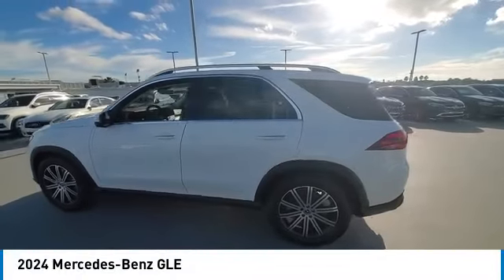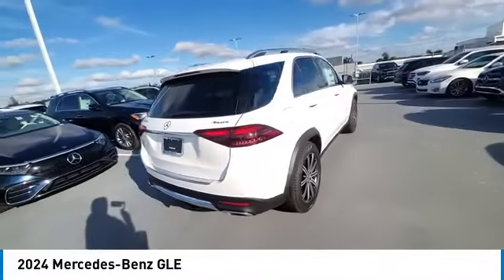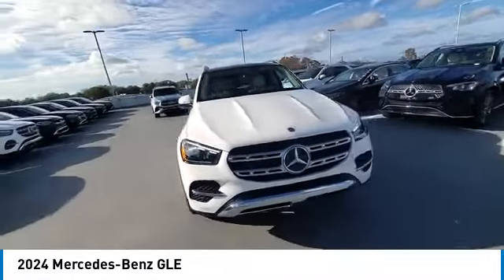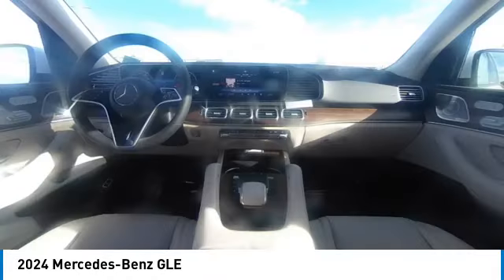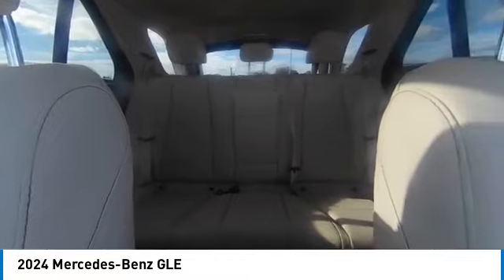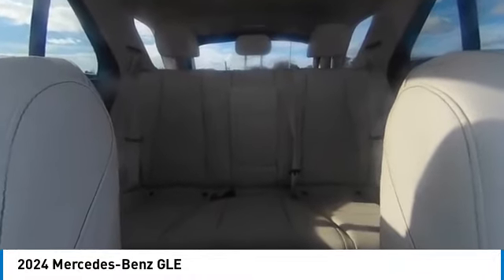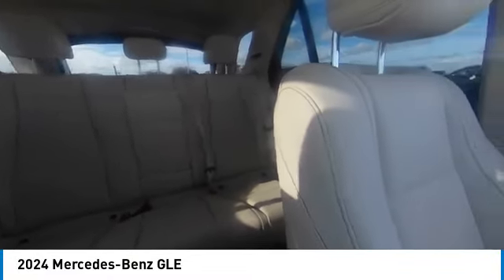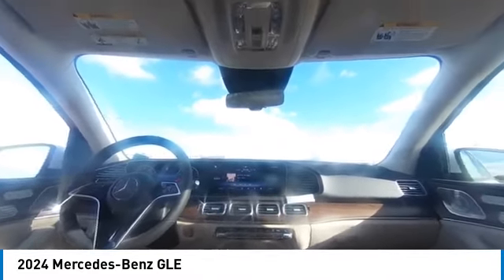2024 Mercedes-Benz GLE CMT240985